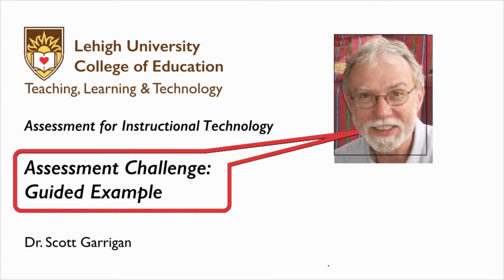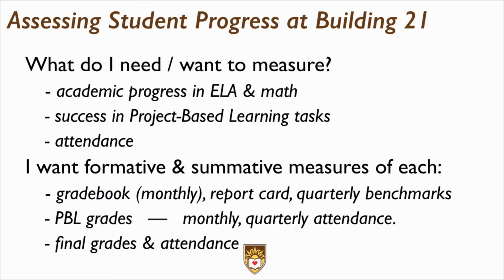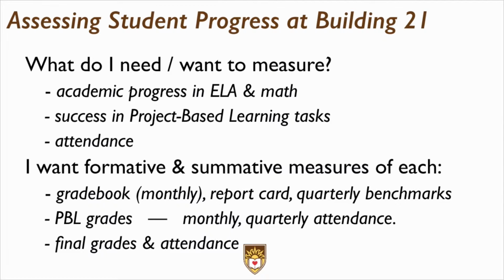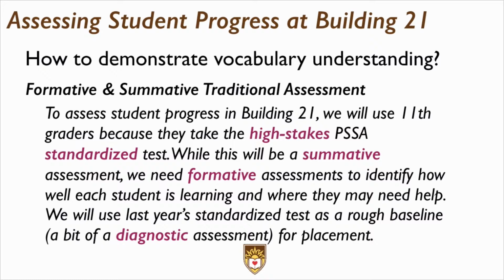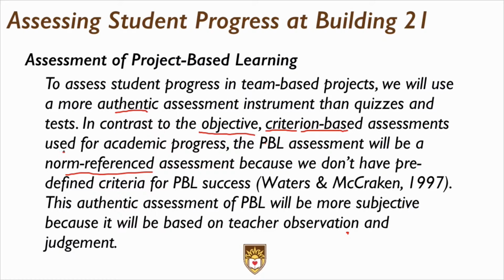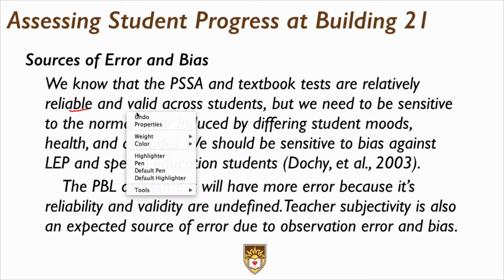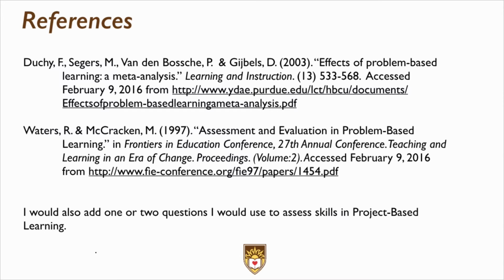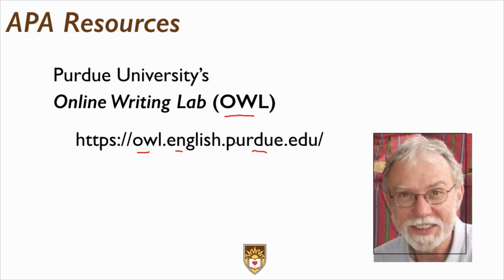TLT476_Assessment_Challenge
Guidelines for Assessment Challenge paper